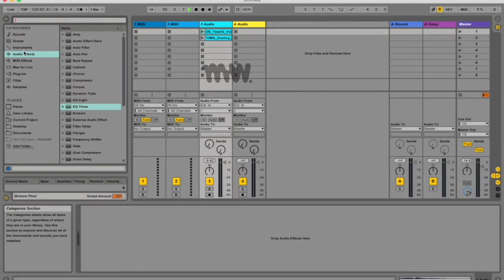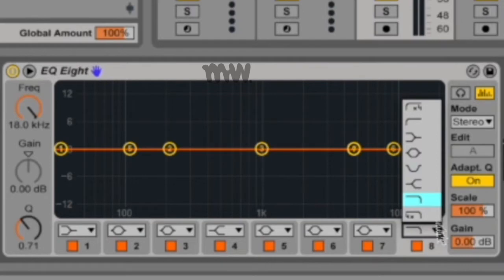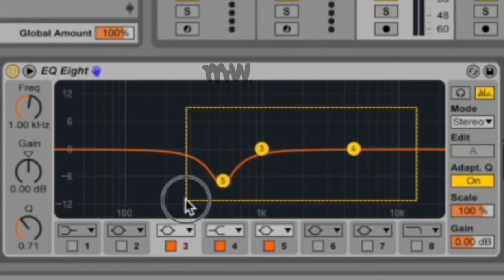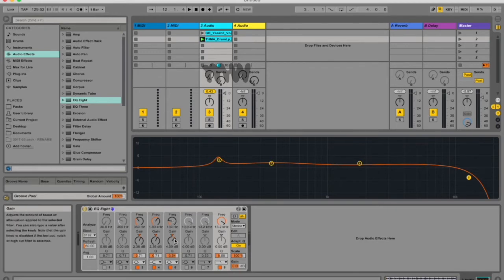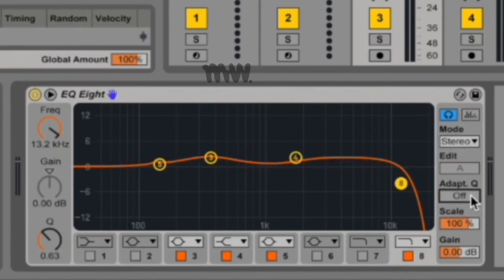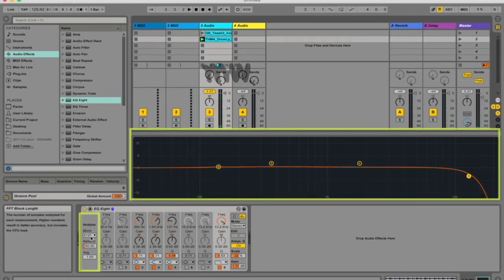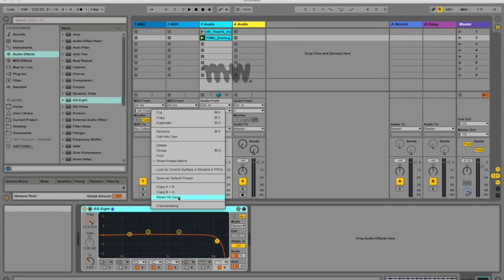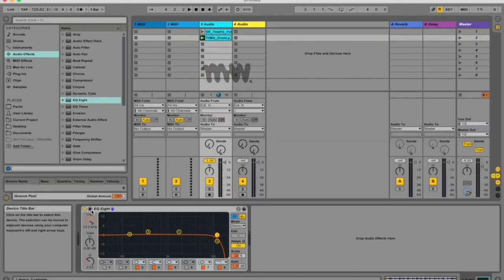EQ Eight // Audio Effect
EQ Eight is an Equaliser that offers more detail and control than EQ 3. With 8 adjustable filters, options to EQ left and right channels separately as well as audition modes, EQ Eight is a great tool to help shape your audio. The audition tool will also help you find the frequencies you’re looking for and train your ear.

Timestamps:

0:21 What is EQ Eight?
0:35 Modes (and how to EQ your Left and Right channels separately)
1:17 Filters (and activating them)
1:40 Filter Types
2:47 Changing Filter Frequency & Shortcuts
4:01 Expanded View
5:04 Analyse Display
5:36 Audition Mode
6:04 Modes & Edit (Jump to 0:35)
6:13 Adaptive Q
6:46 Scale
7:03 Gain
7:07 Difference between Scale and Gain
7:33 Expanded View Analyse Controls
7:46 Block
8:18 Refresh Time
8:30 Avg.
8:59 Context Menu
9:03 Oversampling
9:25 Shelf Scaling Legacy Mode
9:53 Uses for EQ8 (or Equalisers in general)